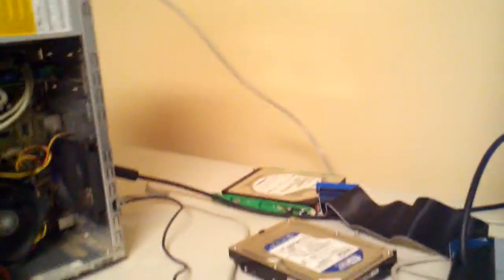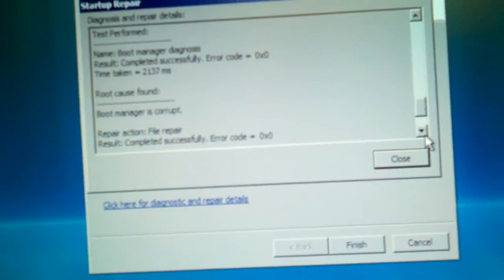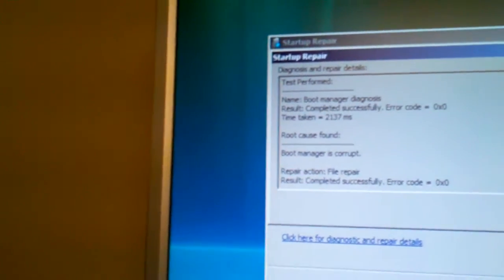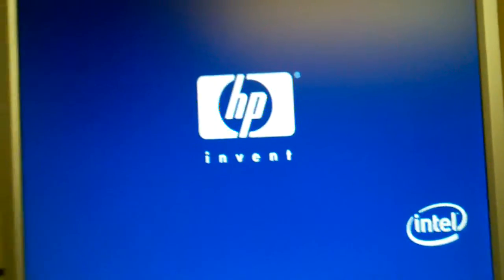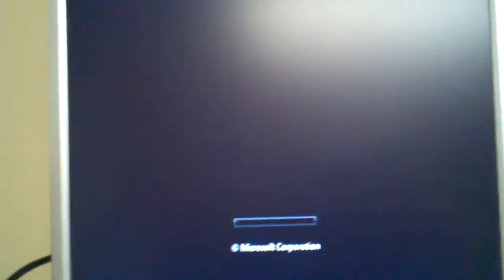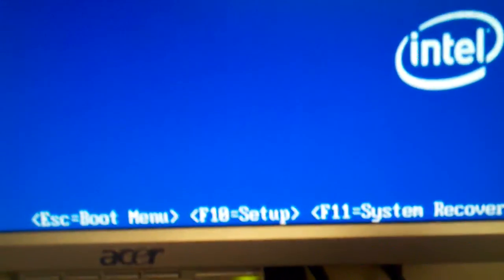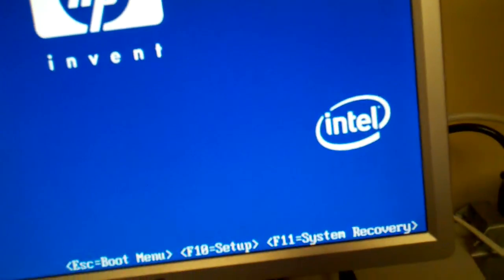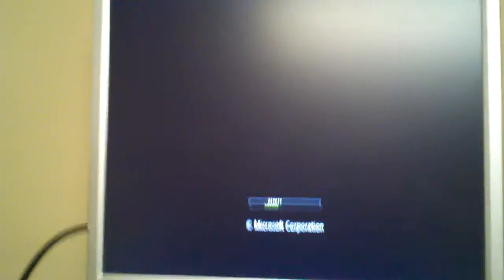Vista_No_Boot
I did not get option "Choose a recovery tool" after booting up to a vista recovery dvd. This is a HP Pavilion a6120n with vista home 32bit. Seatools boot up cd did show errors on short and long tests. F11 option to restore os from recovery partition hung with blue screen and mouse pointer. Funny thing is, I was able to clone it to a new drive but os did not boot up, but the recovery partition did work to do a clean install. My question is, why didn't the Vista recovery dvd give me those other options?